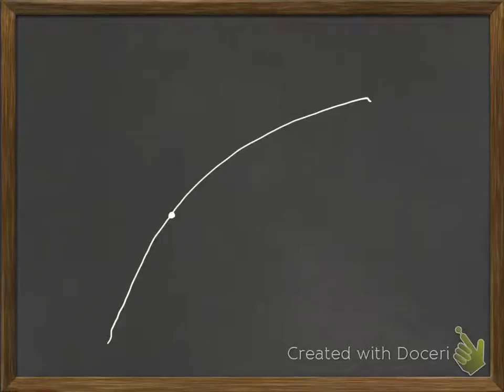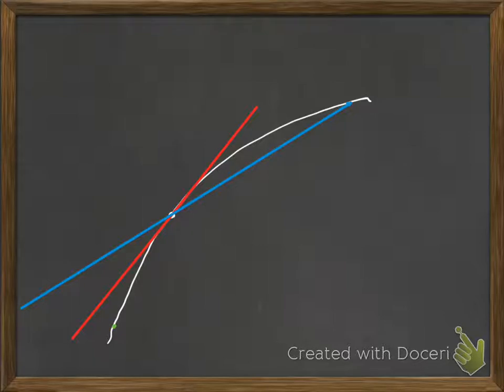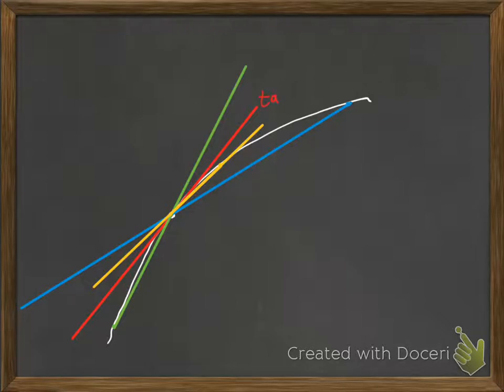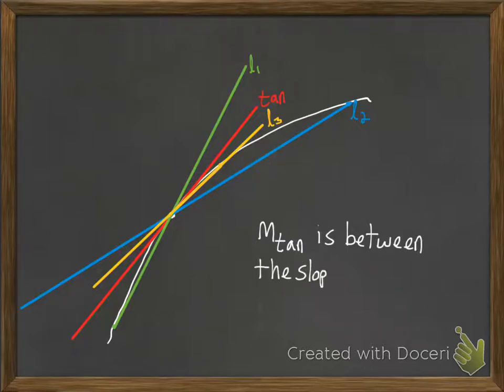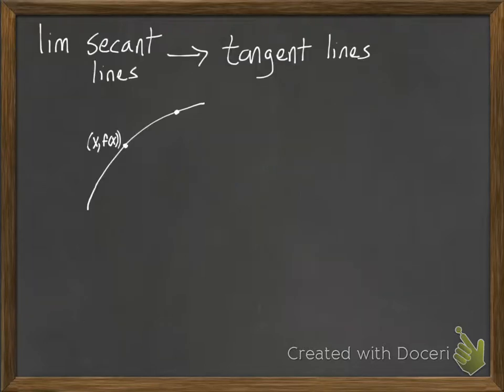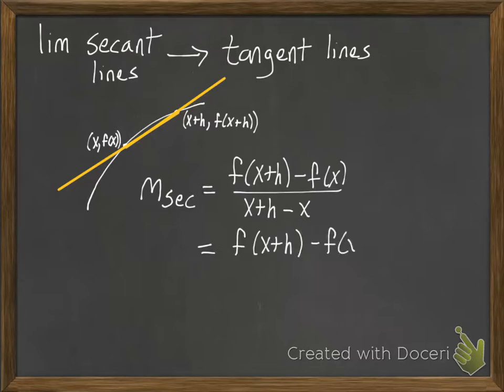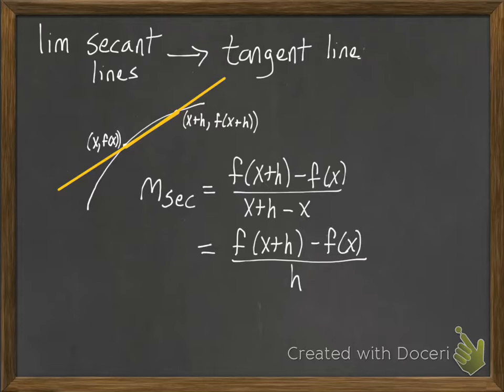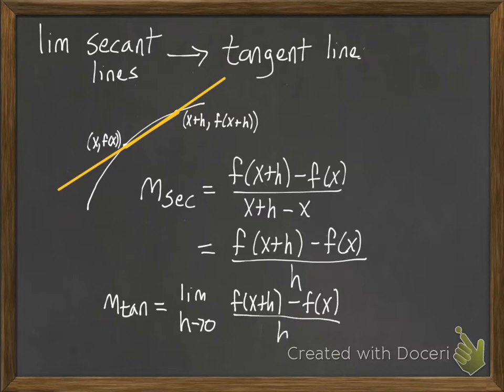Slope of Tangent Line